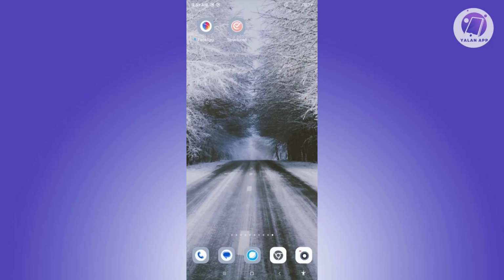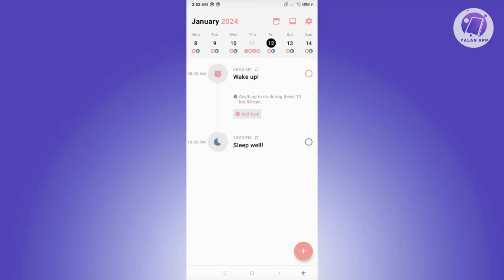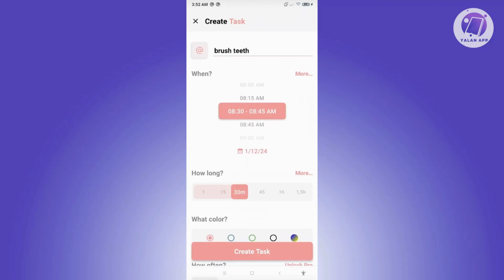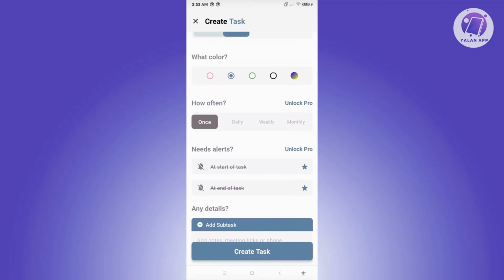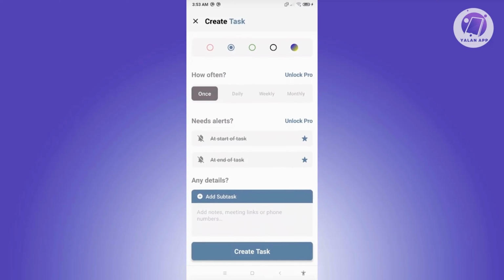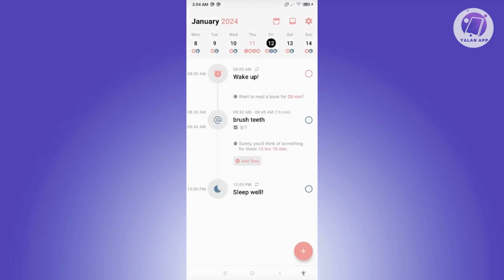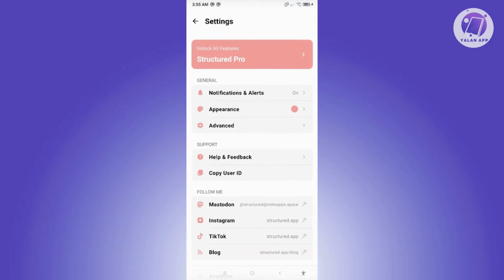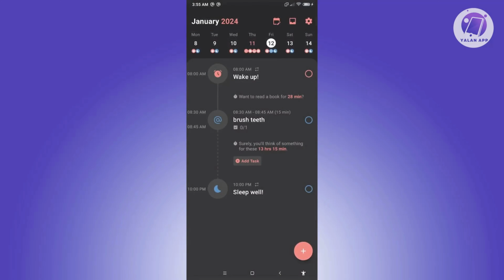How To Use Structured Daily Planner App (2025)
If you want to be able to effectively use the structured daily planner app, then this video will be perfect for you!